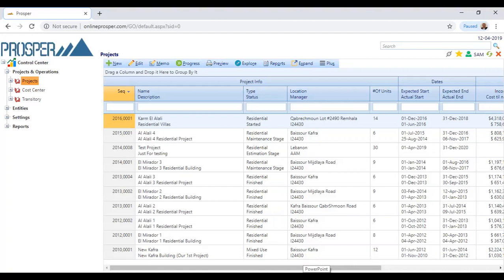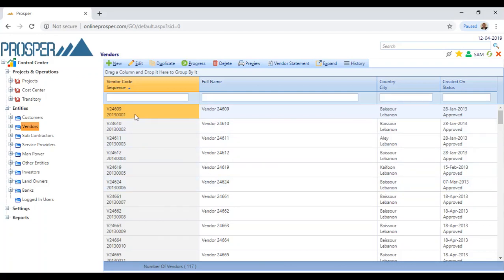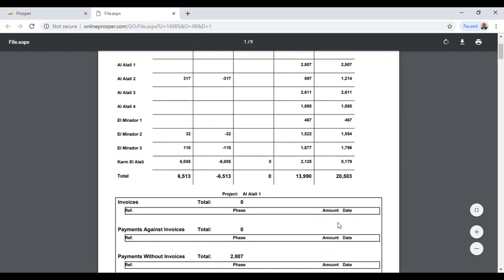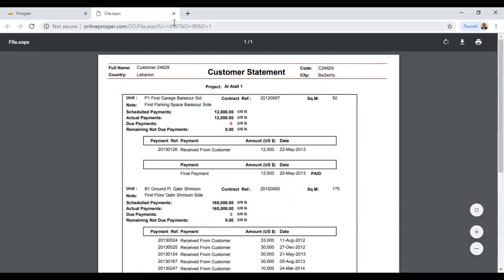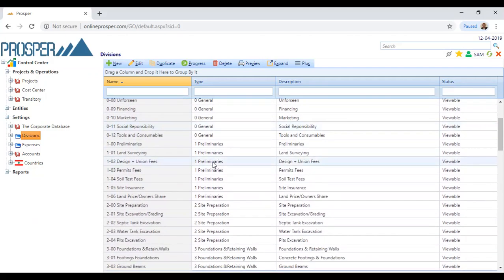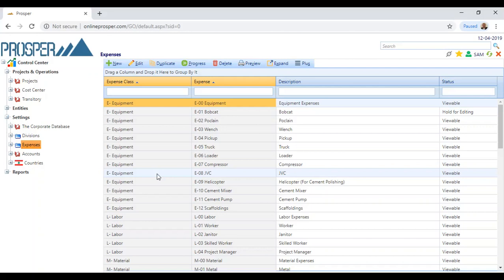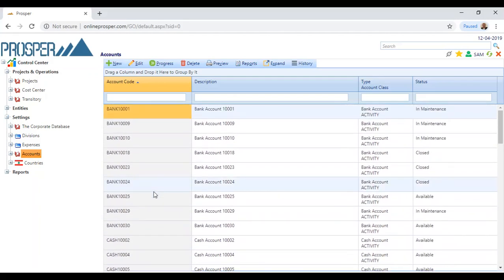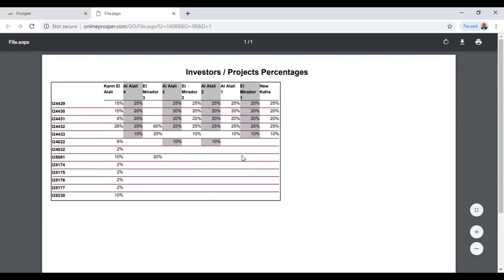Prosper for Real-estate Development 2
Prosper for Real-estate Development  2 of many